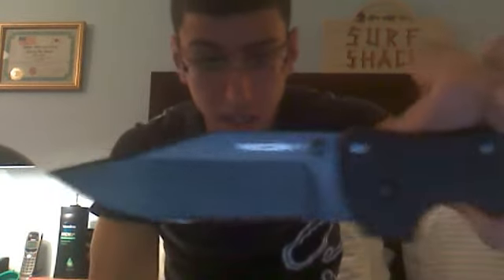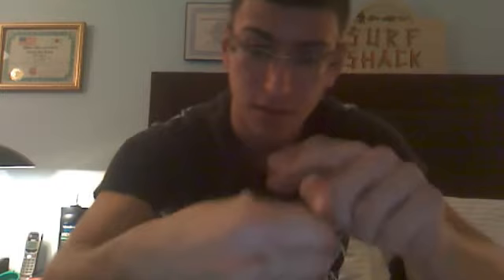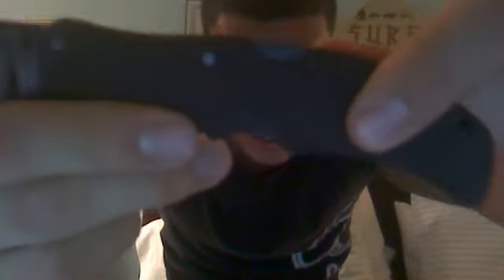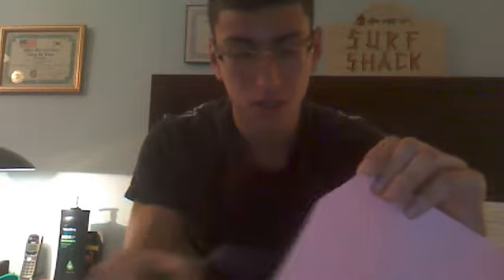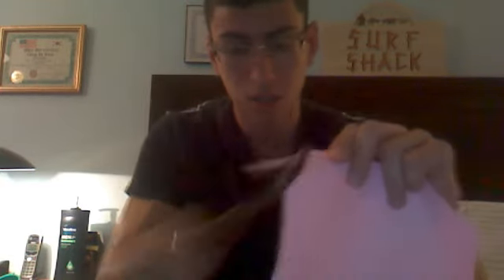Cold Steel Recon 1 review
me reviewing the cold steel recon 1, partically serrated clip point version